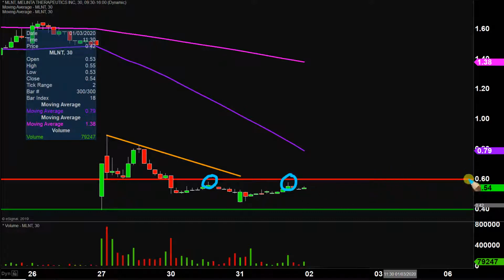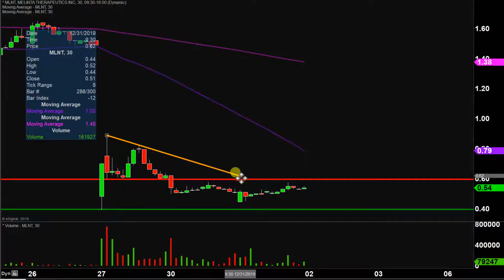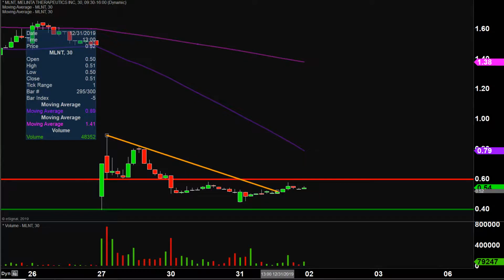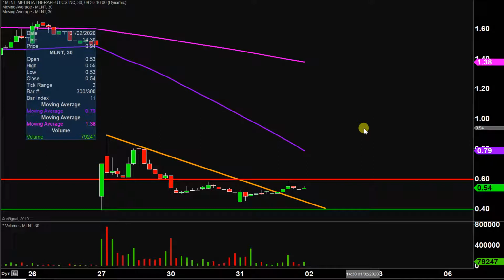Melinta Therapeutics, Inc. - MLNT Stock Chart Technical Analysis for 12-31-2019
Learn how to read stock charts and identify technical patterns as ClayTrader does a quick stock chart review on Melinta Therapeutics, Inc. (MLNT).